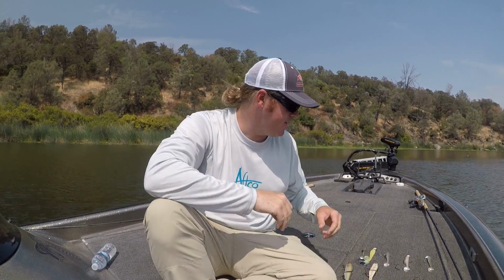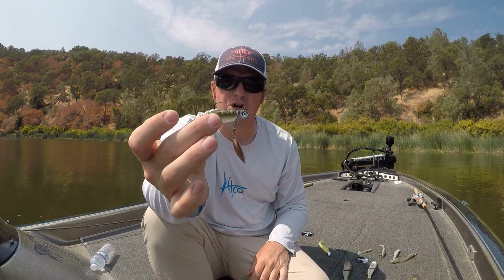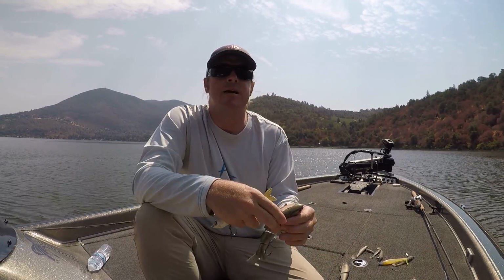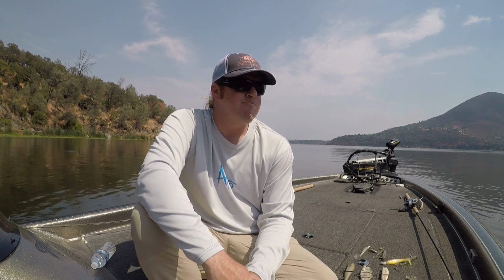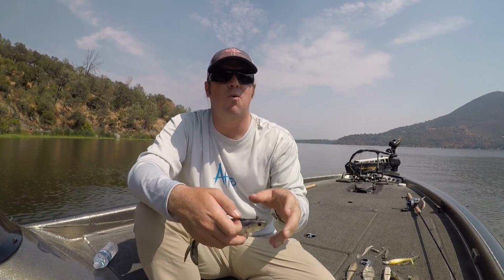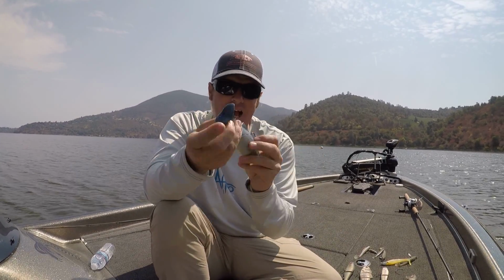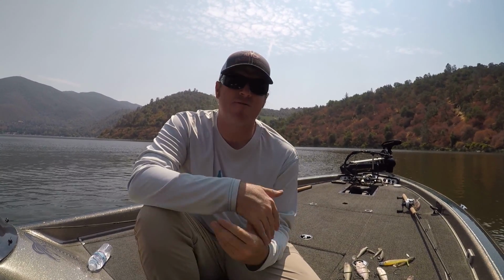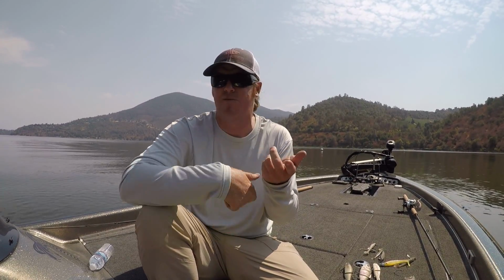Swimbait Fishing | Everything You Need This Fall And Winter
From GIANT SWIMBAITS to Underspins, Glide Baits to Paddle Tails, this video is going to show you everything you need to catch Swimbait Fish this Fall!

Paddletails...

Swimbaits Heads...

Underspins...

Hard Swimbaits...

Boot Tail Swimbaits...

Vortex Tail Swimbaits...

Big Swimbait Reels...

Big Swimbait Rods...

Big Swimbait Line...

Swimbait Storage...

Additional Swimbait Videos...

Wondering how that trolling motor is running itself? Its the new Minn Kota Ultrex with Spot Lock.

Fishing swimbaits for bass is one of your best shots to catch a giant bass this Fall. The tips and tricks in this video are going to help you learn how to catch bass on swimbaits consistently. You'll learn which baits are worth buying, when you should use each style, and how to adapt your retrieves to different tail and body styles.

Need Sun Protection?

Here's what we wear...